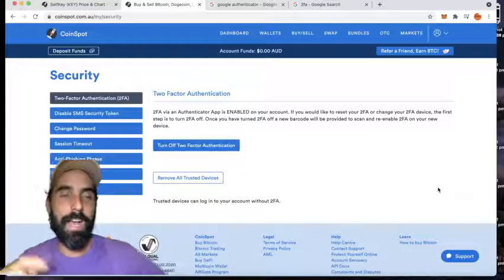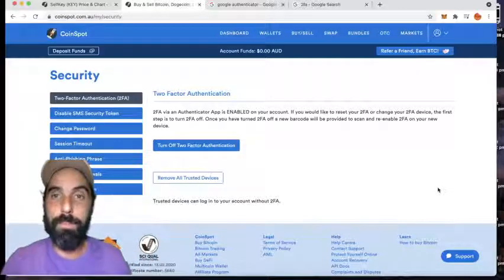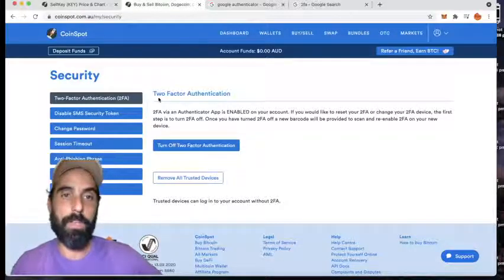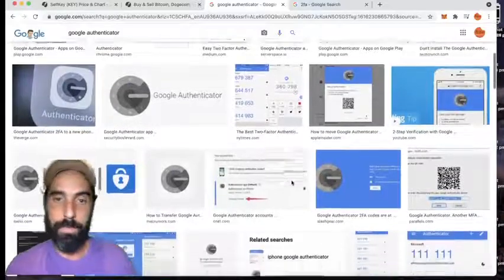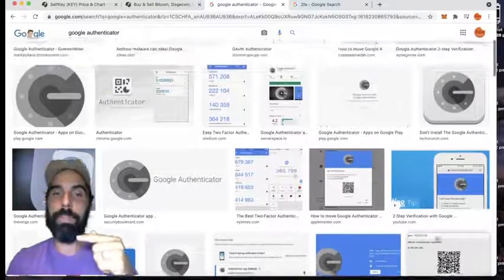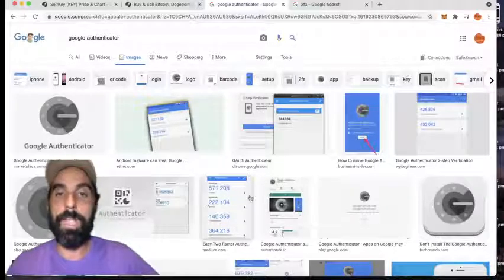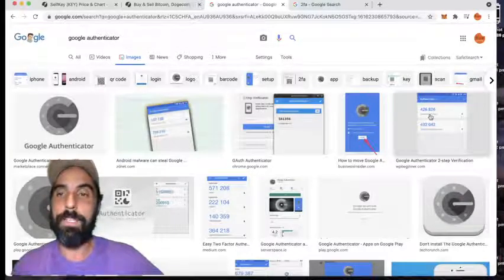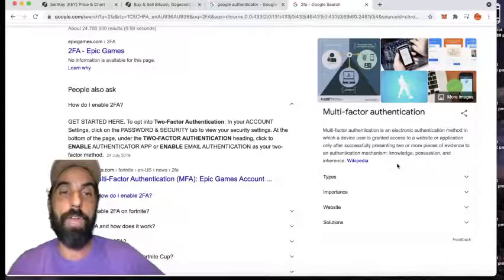WHAT IS 2FA SECURITY? Google authenticator PROTECTS YOUR CRYPTO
IN THIS VIDEO I EXPLAIN A SIMPLE TO USE SECURITY STEP THAT EVERYONE SHOULD USE WITH TRADING CRYPTOS.

* Join me at BYBIT and get $10 bonus in BTC! Plus, up to $600 worth of rewards await in your Bybit Rewards Hub.

Inspiring those wanting to invest into crypto currencies and preserve their wealth from devaluation.

BTC address:   1P9pb9LXLAEHRookhQ4xvYF6HvCEyxVHA4